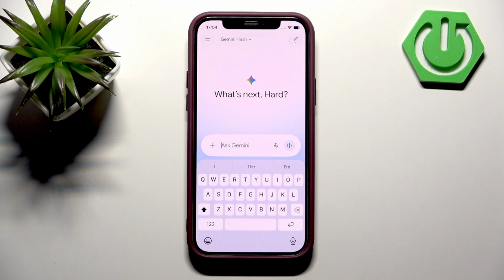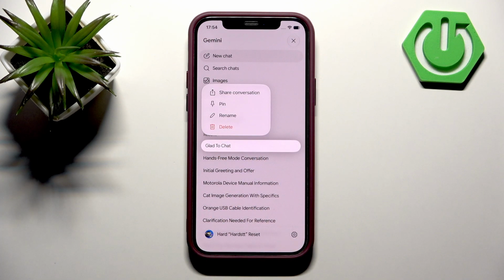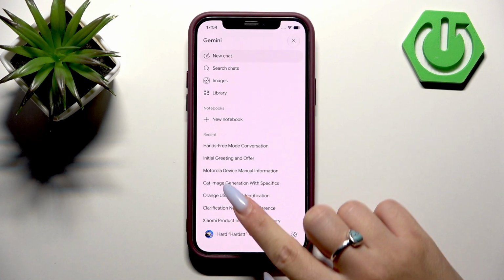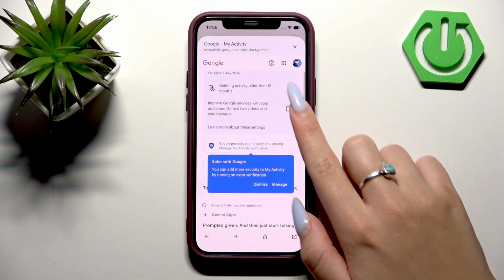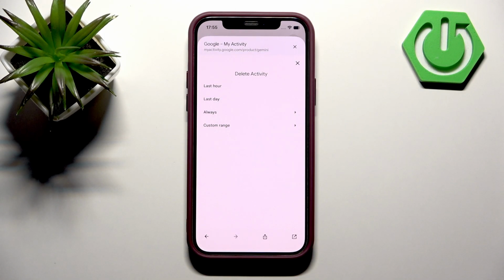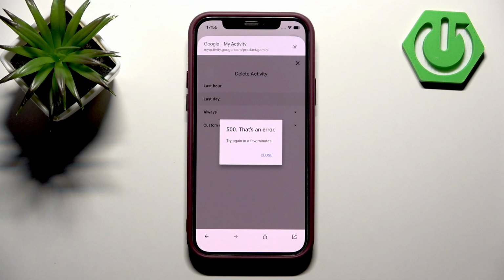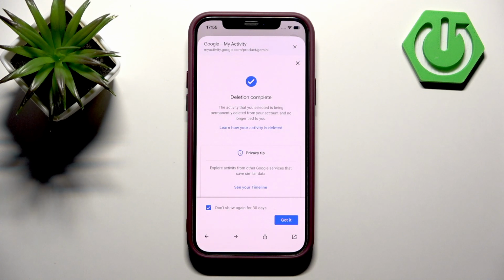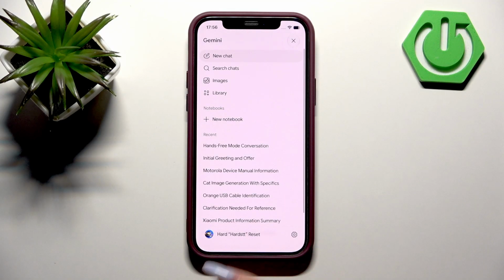How to Delete Your Gemini Chat History on Mobile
Learn how to delete your Gemini chat history on your phone. In this video from HardReset.Info we show two simple methods in the Gemini app: removing individual chats from the Recent list, and bulk deleting all conversations using Gemini app activity in your profile. You’ll see where to tap, how to confirm deletion, how to choose a time range (last hour, last day, always, or custom), and what to do if an error appears. Follow these clear steps to clear your Gemini chat history and protect your privacy on mobile.

How to delete Gemini chat history on mobile?
How to delete individual chats in the Gemini app?
How to bulk delete Gemini chat history using Gemini app activity?

0:00 Intro – What we’ll show in this video
0:07 Two methods overview: single delete vs bulk delete
0:20 Open Gemini app and access the menu
0:28 Delete an individual chat (touch and hold)
0:35 Confirm deletion and verify it’s gone
0:49 Bulk delete: open profile → Gemini app activity
1:11 Choose a time range (last hour, last day, always, custom)
1:27 Error troubleshooting and retrying the delete
1:51 Completion and wrap up